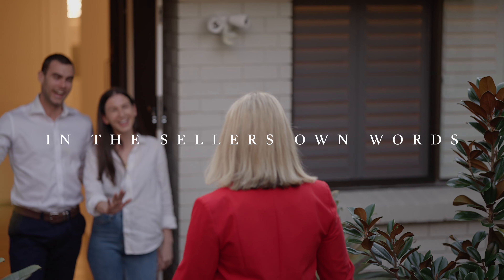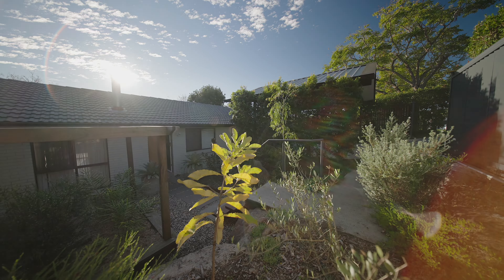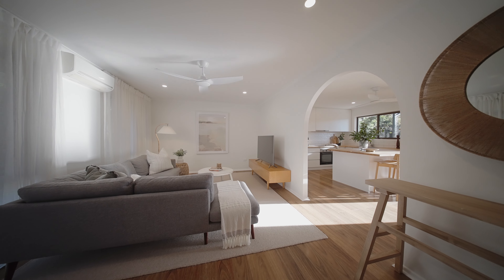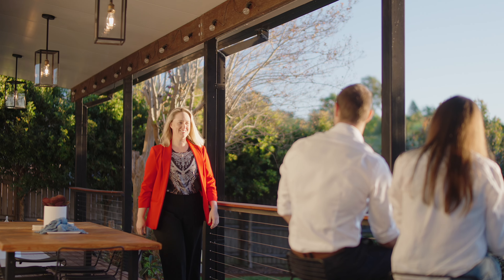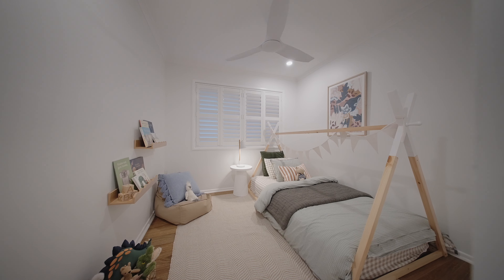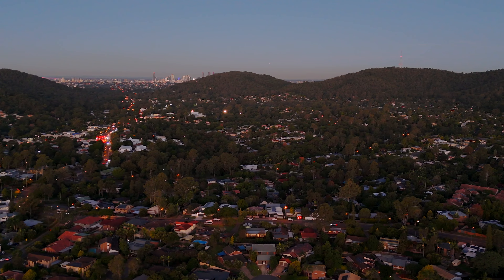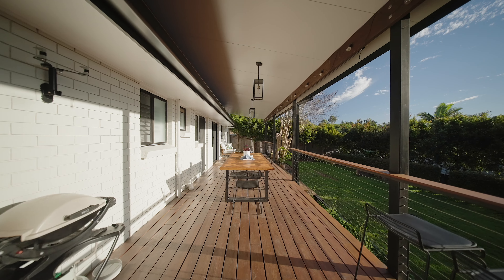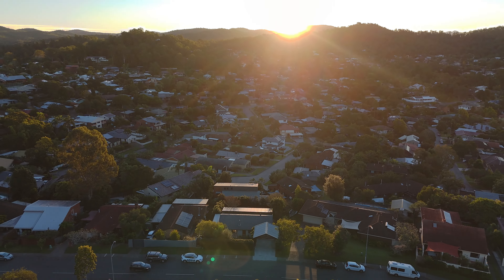Renovated beauty offers stunning sunsets and views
There is a small portion of Waterworks Road that comes by surprise.

It is elevated, yet falls away from the road so you'll forget the handy location and noise.

It is just far enough from the bustle of Gap central, however not too far to be inconvenient.

And the views… are divine!

1215 Waterworks Road is full of surprises.  A solid construction reminiscent of a time when they built homes to last, with the modern textures and renovations that allows you to move in and enjoy straight away.

She is one of the easiest homes you'll fall in love with, because quite simply, there is nothing to hide here. A minimalists dream with clean lines and modern finishes.

MORE FEATURES:
* Three bedrooms, all with built in robes and ceiling fans (master with A/C)
* Ultra-modern bathroom with wet-room style shower and soaker bath tub.
* Crim-safe style security on all windows and doors.
* Air conditioning throughout.
* New flooring and window coverings including crisp white shutters and sheer full-length curtains.
* Separate internal laundry with easy access to back deck
* Wood fireplace.
* Fully fenced, 3500L water tank and newly built garden shed.
* Two car carport with automatic roller gate.
* Engineered timber plank floors throughout

The local facilities are perfectly placed for easy access. There are quality shops, cafes, medical and sports facilities close by. The city is under 30 minutes away by express bus, and you are at the heart of nature's corridor of Mt Coot-tha, Taylor Range, D'Aguilar National Park, Enoggera Reservoir, and the Walkabout Creek Discovery Centre. We have seen few houses recently that have ticked the boxes for easy living so comprehensively, and we can't wait to share this one with you.

To contact a member of Team Loyle – get in touch

Filmed and edited by Sky High Photography

Location: Brisbane, Queensland, Australia

LOYLE acknowledges the traditional custodians of the land on which we deliver our services.
We pay respects to elders past, present and emerging, and recognise their cultural heritage, beliefs and relationship with the land.